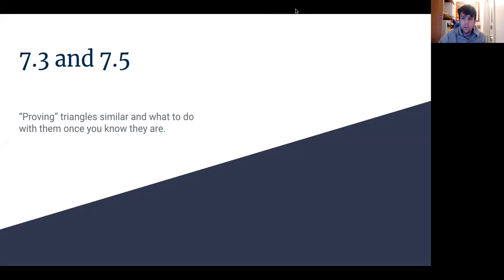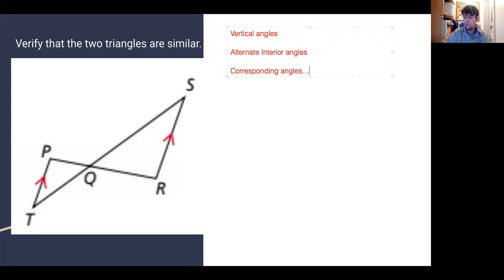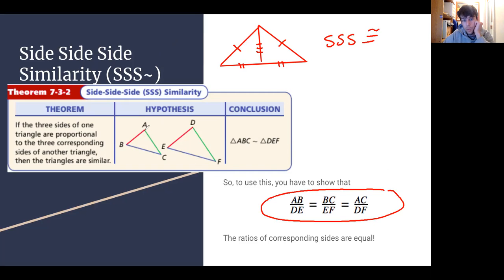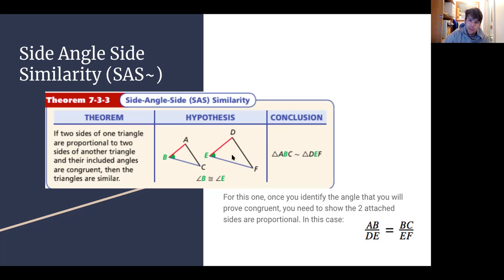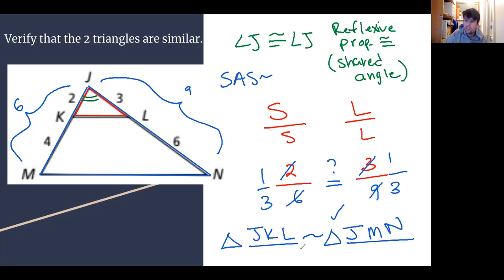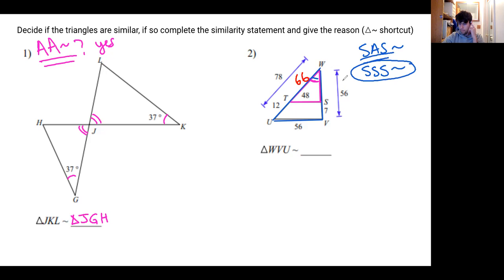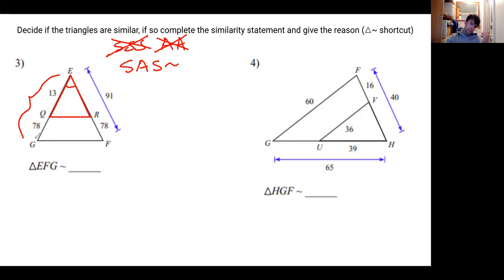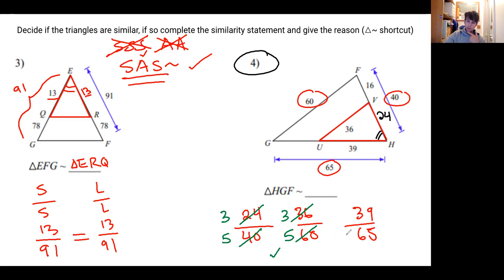APG 7.3 Similar Triangle Shortcuts